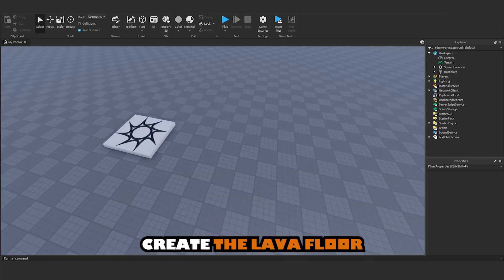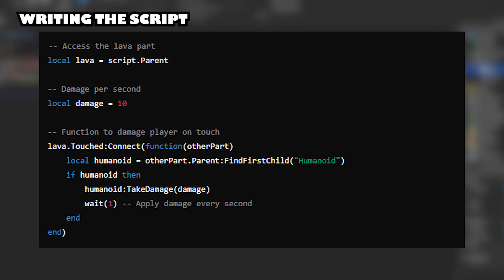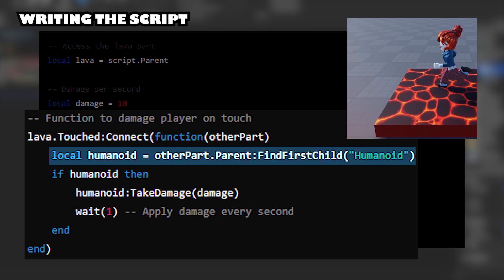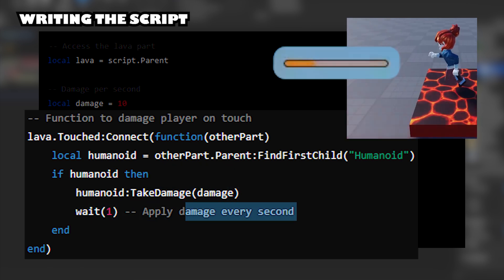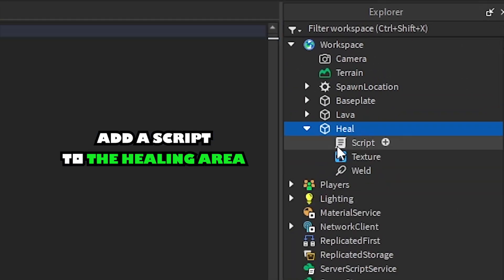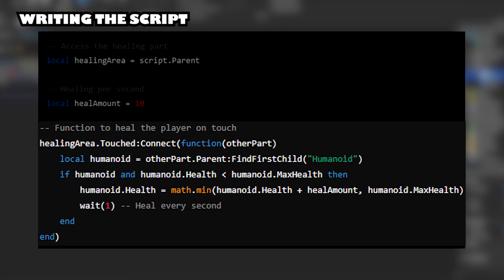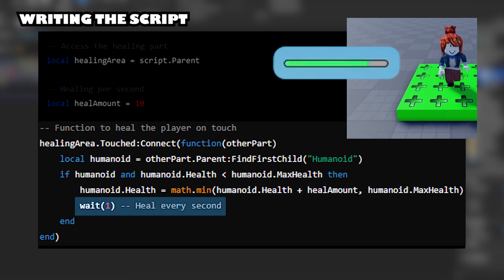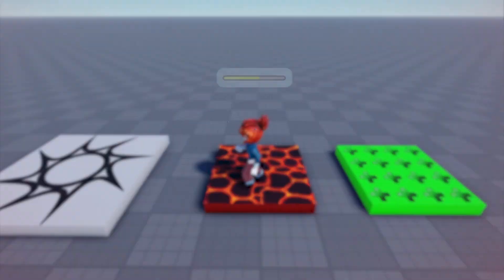Roblox studio tutorial : How to create a lava floor and healing area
Roblox Studio Tutorial: Master the Elements! Learn How to Create a Dangerous Lava Floor and a Safe Healing Area in Your Game!

0:00 Intro
0:04 Lava Floor
0:54 Healing Area